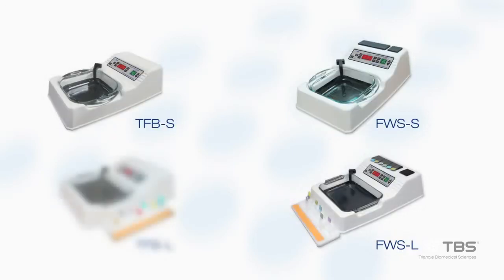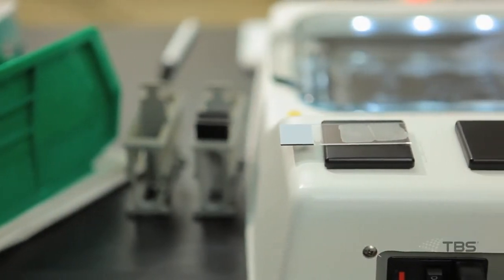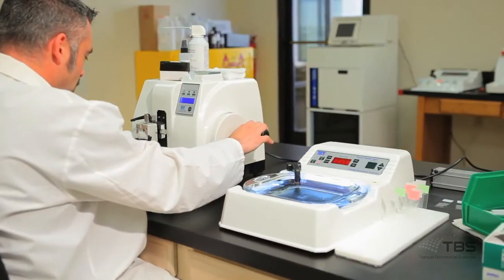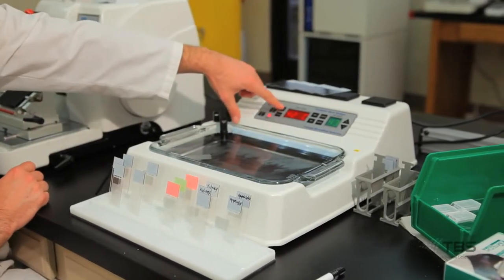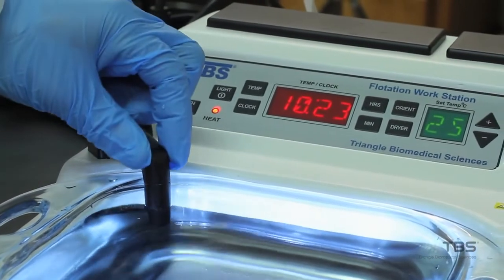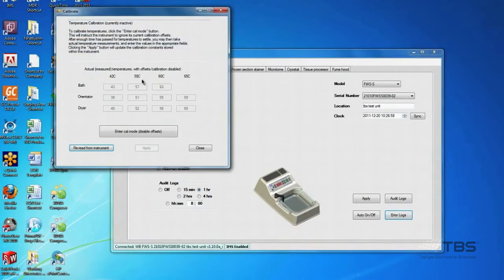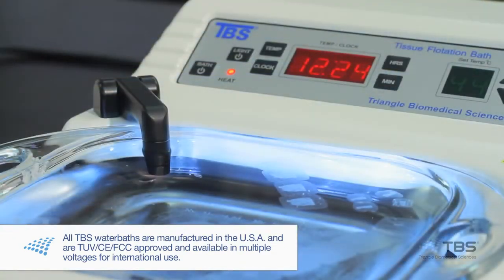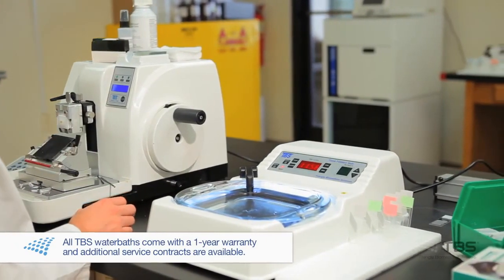Flotation Workstation Histology Waterbaths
See The Features and Benefits of our Flotation Workstation Histology Waterbaths